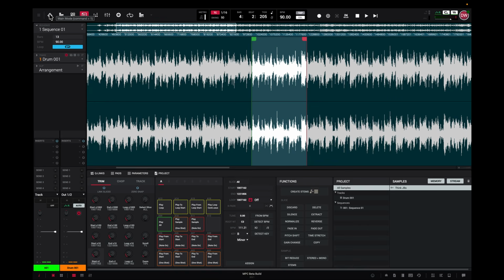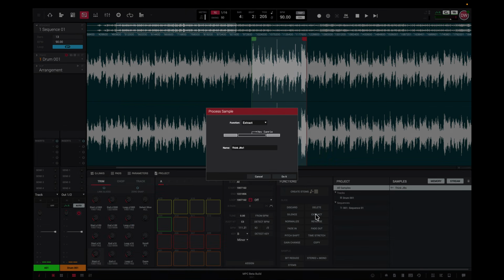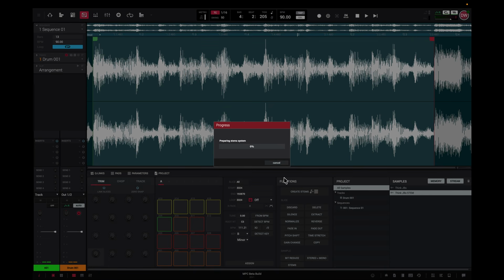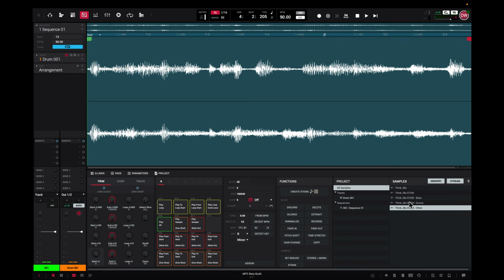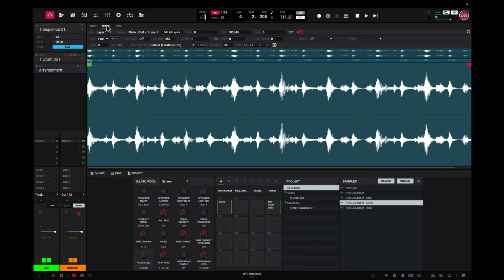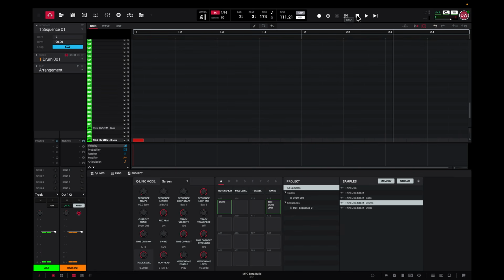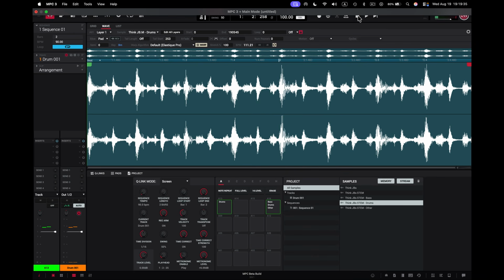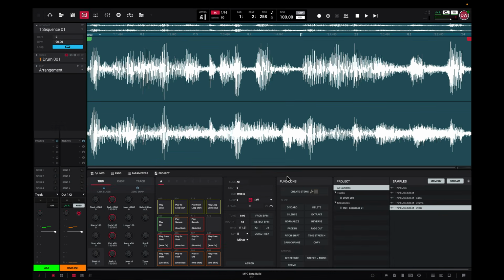THE MPC 3.9.1 DESKTOP BETA CHOP RECORDS INTO STEMS | PRO WORKFLOW!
Unlock the full power of your samples and elevate your production workflow with MPC Stems! In this tutorial, we dive deep into how to use MPC Stems to quickly isolate vocals, bass, drums, and melodic elements. Learn step-by-step how to turn raw samples into fully fleshed-out tracks, set up your audio to loop seamlessly at any tempo without losing quality, and properly separate stems.

We also cover essential mixing techniques, showing you how to normalize individual stems and your main master track to achieve maximum loudness and professional punch in your final production. Whether you are working in standalone or via the desktop workflow, this guide gives you the precise blueprint to take your beat-making to the next level.

CHAPTERS
00:00 INTRO
00:44 PICKING THE RIGHT PART
01:22 NORMALIZE & EXTRACT
02:38 CHECK THE LOOP
03:59 CREATE THE STEM
06:08 LOOP & WARP PROCESS